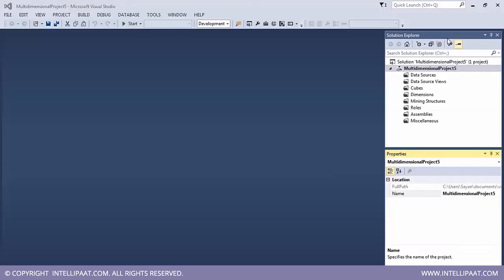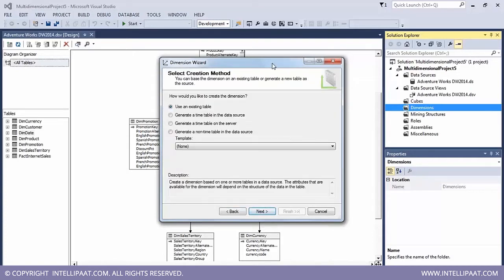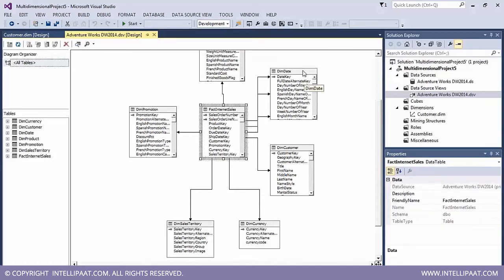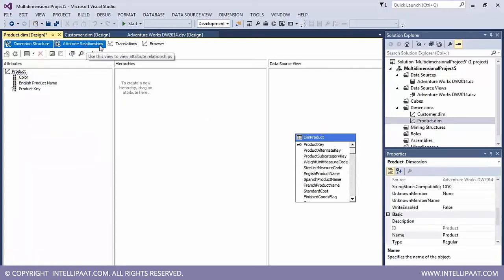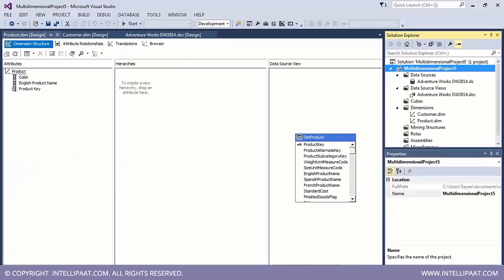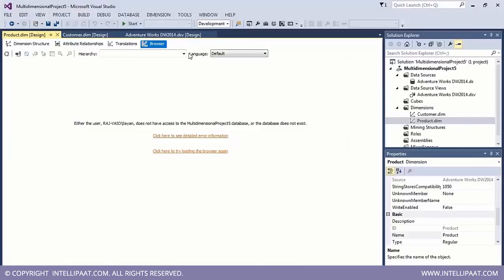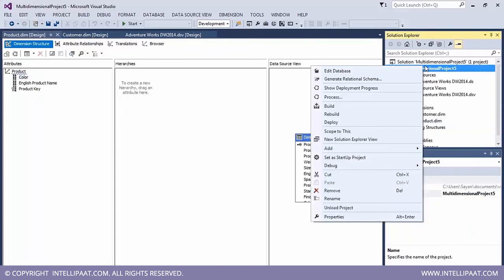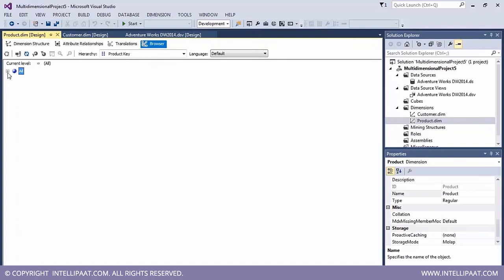Dimensions in SSAS | SSAS Tutorial | SSAS Course | Intellipaat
This tutorial on SSAS explains how to create dimensions, create cubes using data sources, types of dimensions, key column and name column, browsing dimensins in great detail.

Got any questions about SSAS? Ask us in the comment section below.

Are you looking for something more? Enroll in our SSAS training course and become a certified SSAS Professional It is a 08 hrs instructor led training provided by Intellipaat which is completely aligned with industry standards and certification bodies

Intellipaat Edge
1. 24x7 Life time Access & Support
2. Flexible Class Schedule
3. Job Assistance
4. Mentors with +14 yrs industry experience
5. Industry Oriented Courseware
6. Life time free Course Upgrade

The MSBI SSAS is a powerful data analytics service to make sense of huge volumes of data in a data warehouse. There is increased demands for professionals who are well-versed in working with OLAP Cubes, multidimensional data modeling, and deriving business insights out of it. This Intellipaat training will help you master SSAS tool to get the best jobs in the corporate world.

This course will be covering following topics:
1.Learning how SSAS helps deploy quality BI solutions
2.Designing Online Analytical Processing Cubes
3.Querying and manipulating data with MDX
4.Cube hierarchy extension and advanced dimension relationship
5.Data source views and data schemas
6.Deploying data mining for improved Business Intelligence
7.Cube operations and limitations
8.Mastering in-memory analytics techniques.